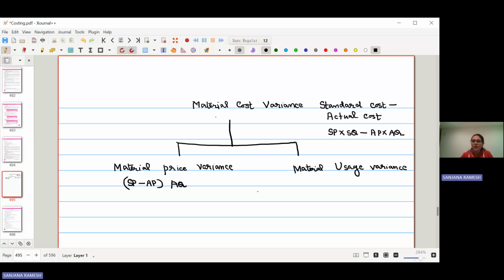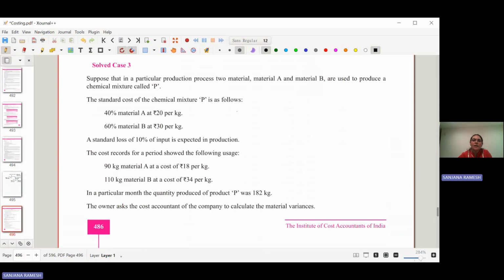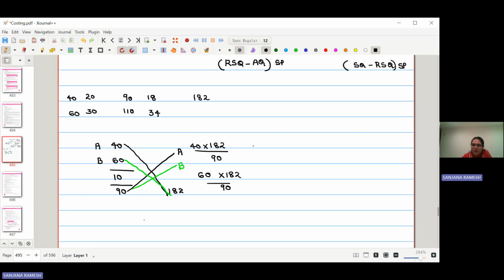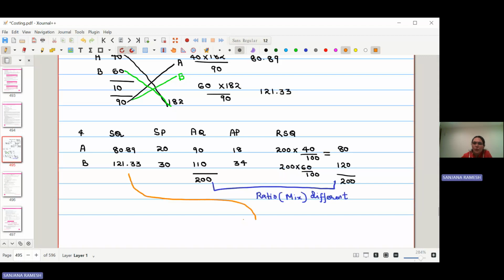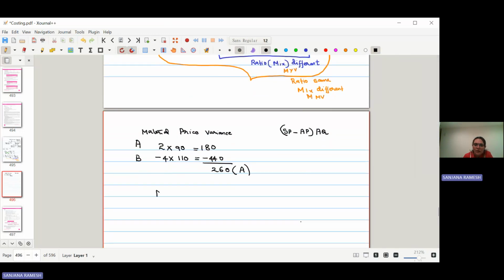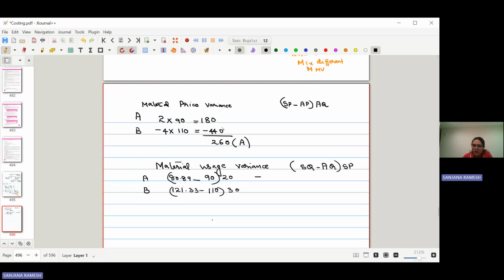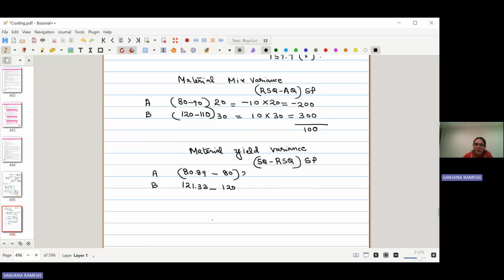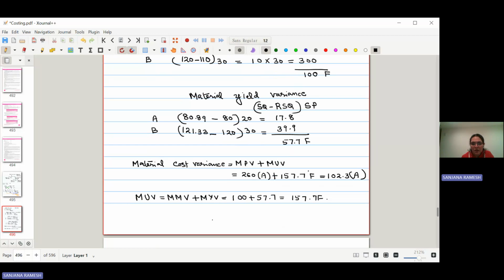CMA Inter | Standard Costing | Cost Accounting | CMA Tara Ramesh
CMA INTER COST ACCOUNTING ONLINE LIVE CRASH COURSE
ADMISSION OPEN 🚨

For Joining to our WhatsApp group Click on below link..

ALL IN ONE APP

- CMA Foundation, Inter & Final Study Material 2016/2022 Syllabus
- CA Foundation & Inter Study Material
- Scanners
- CMA Previous Question Papers
- Other Useful Materials

Download Prodigy E-learning App

* Login using your Mobile Number

* Enter Your Full Name

* Click on Study Material Tab

App Store

Desktop/Laptop